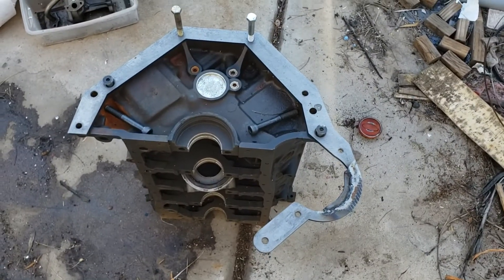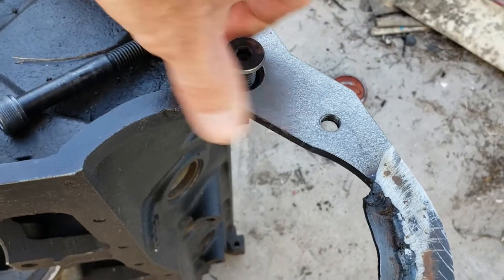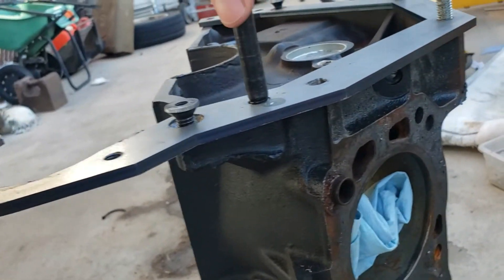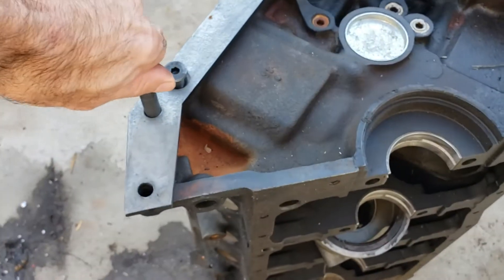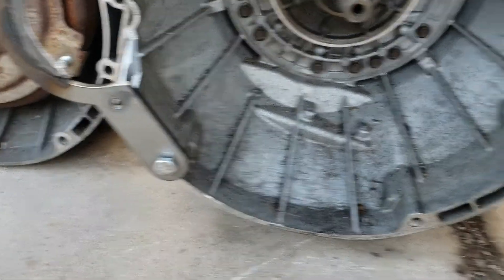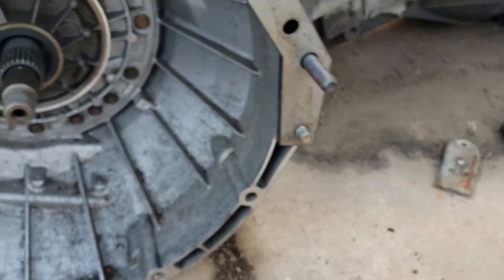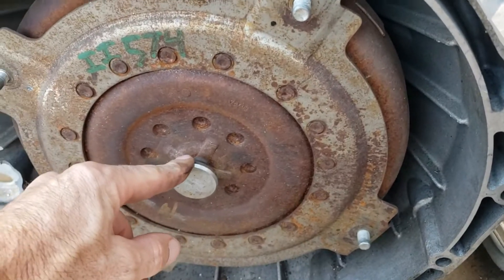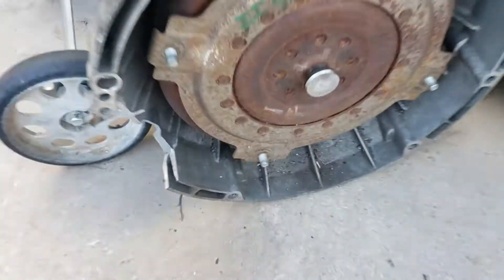6R80/TR3650/T45 Adapter Install 302/351W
Payment can be sent over paypal to the same email account.

Put this video together to show the required second ops to install this adapter plate to the back of a 302/351W Ford.

Price starts at $150 with shipping included.  The plate can be shipped directly to your house in 5 to 7 days from order.

Parts required:
2 each 7/16x14 counter sunk bolts 1 inch long
2 each 1/2x13 3.5 inch long bolts.  Could use 4 inchers and place a nut on the back of the block side.
3 each of 7/16x14 2.5 inch long bolts for the other 3 bolt holes.

You will need to tap the 2 holes for the starter to 3/8x16 or to M10, depending on what you want to do.